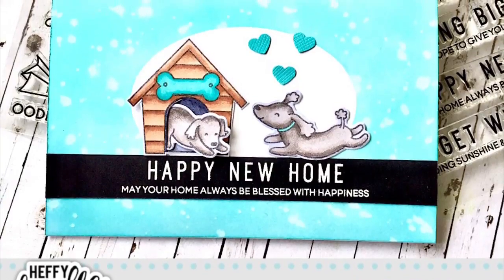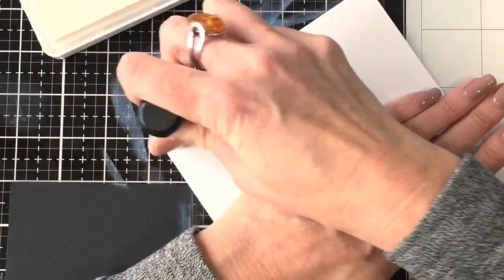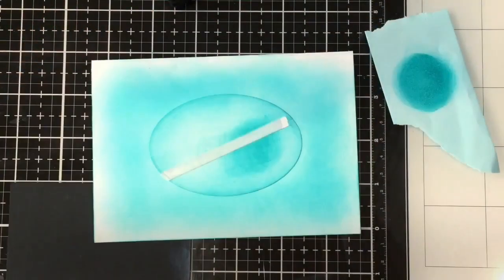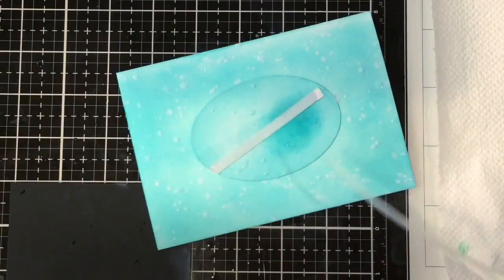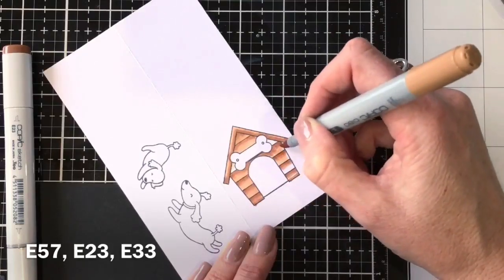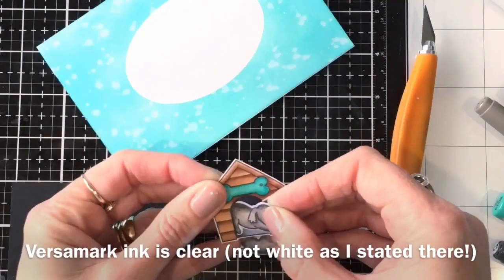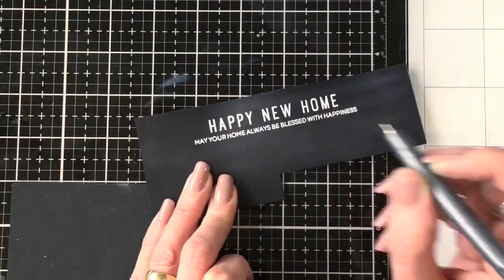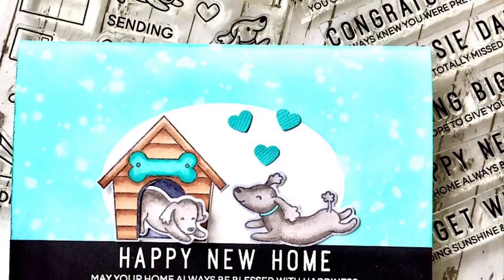Tips for Smooth Ink Blending and Clean Embossing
Hello Crafty friends - Ali here with a Happy New Home Card!  In this video, I also show you my tips for soft, smooth ink blending and how to get neat & clean embossing. Hope you enjoy and thanks for visiting the channel.

Supplies from Heffy Doodle Stamps (dog house from MFT You Make My Tail Wag).